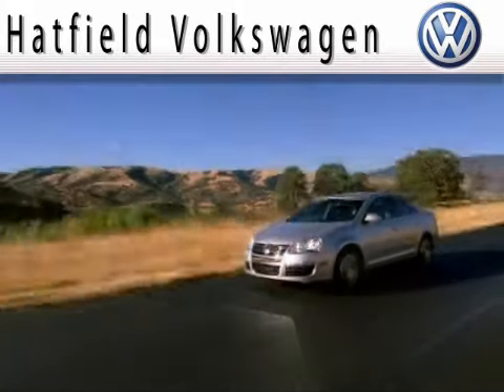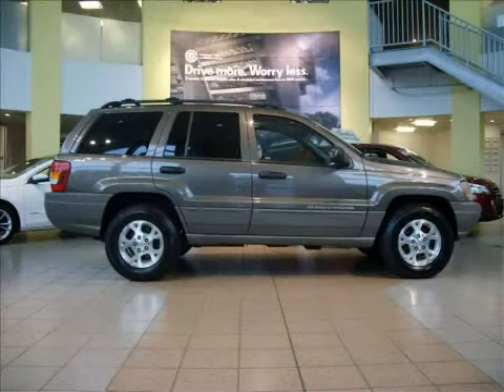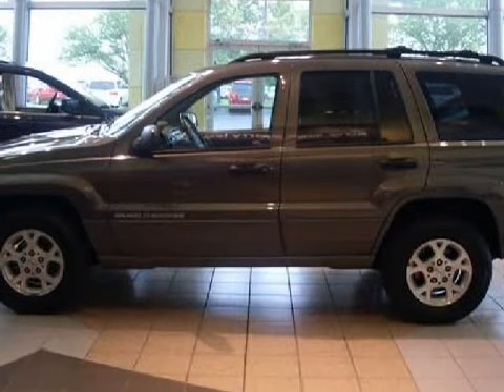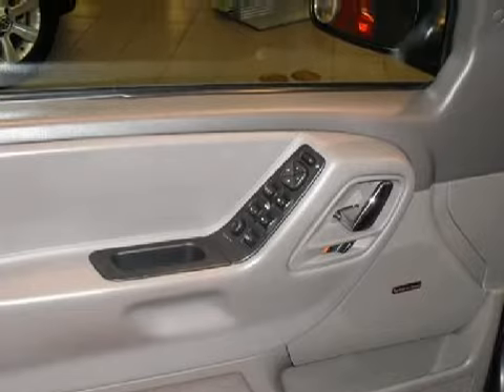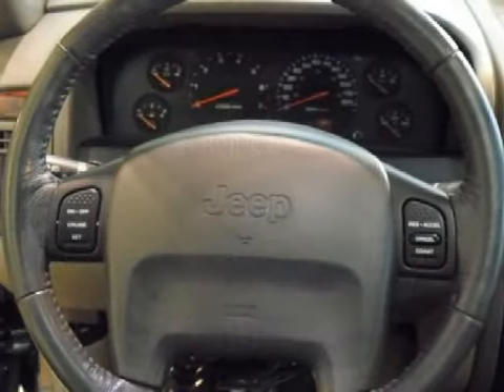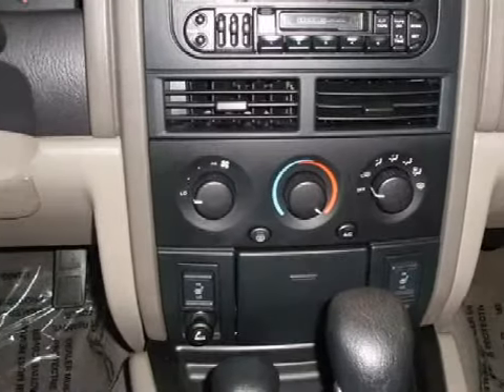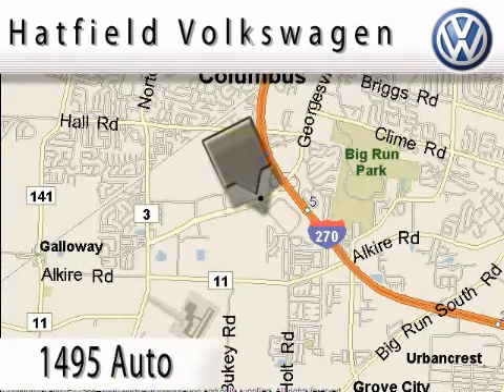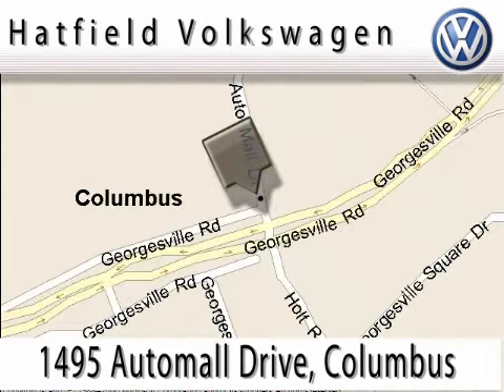Preowned 2000 Jeep Grand Cherokee Columbus OH 43228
Hatfield Volkswagen
 1495 Auto Mall Drive
 Columbus, OH 43228

 Year: 2000
 Make: Jeep
 Model: Grand Cherokee
 Engine: 4.0L I-6cyl
 Trans.: Automatic
 Exterior: Silverstone
 Miles: 163,402
 Interior: Agate